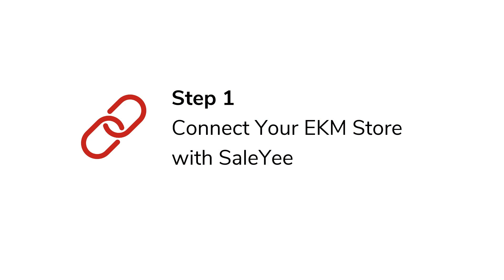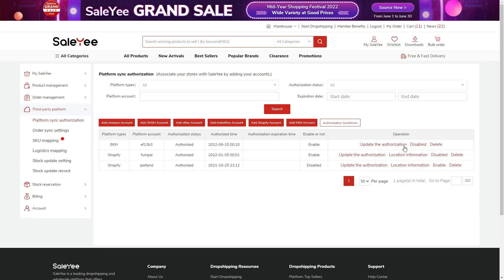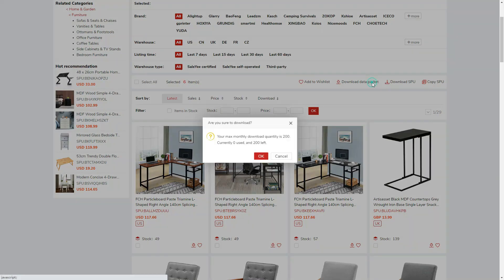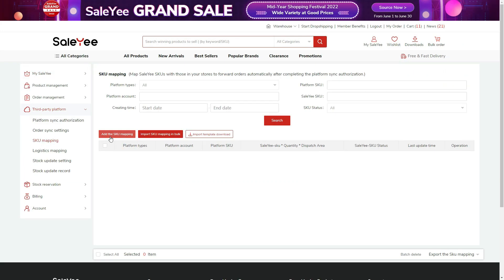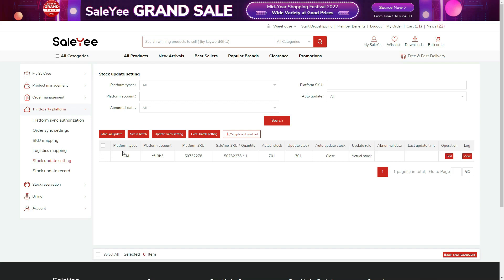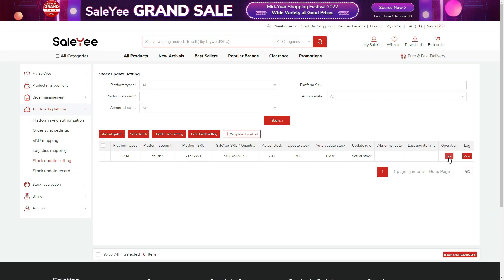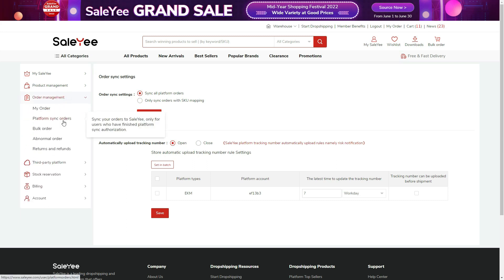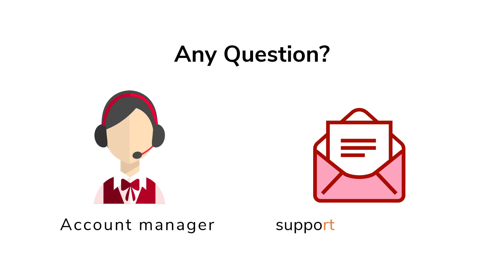How to Dropship on EKM with SaleYee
SaleYee has partnered with EKM and now our systems are connected via API to help you automate inventory updates and order fulfillment. Watch this video to learn how to dropship on EKM with SaleYee in 5 easy steps!

0:00 Introduction
How to Use SaleYee to Dropship on EKM
0:26 Step 1: Connect Your EKM Store with SaleYee
1:06 Step 2: Add SaleYee Products to Your EKM Store
1:53 Step 3: Complete SKU Mappings
2:38 Step 4: Configure Stock Update Settings
3:37 Step 5: Synchronize EKM Orders

If you like our video, we'd really appreciate you hit the "Like" button below.